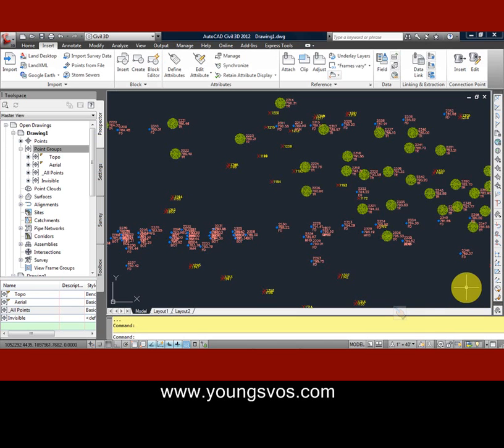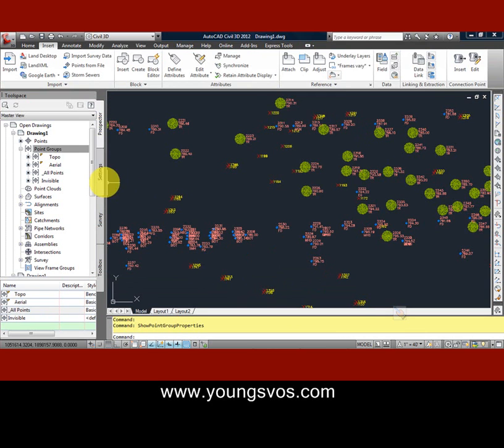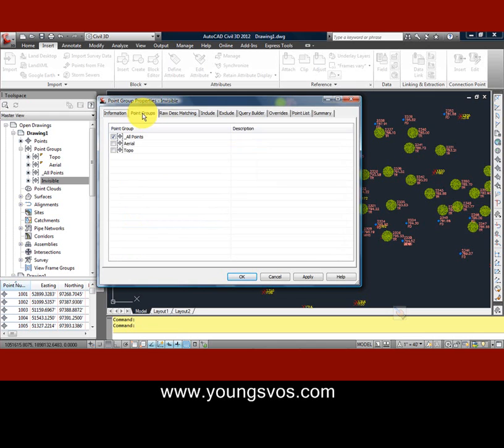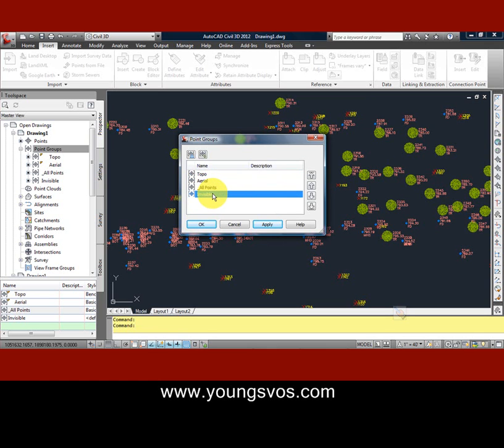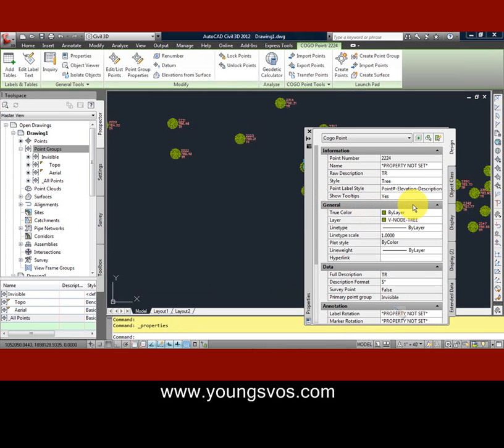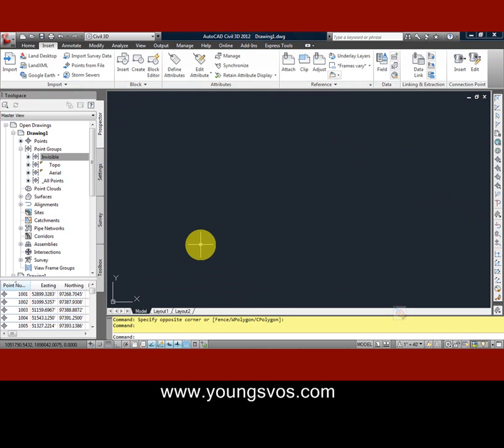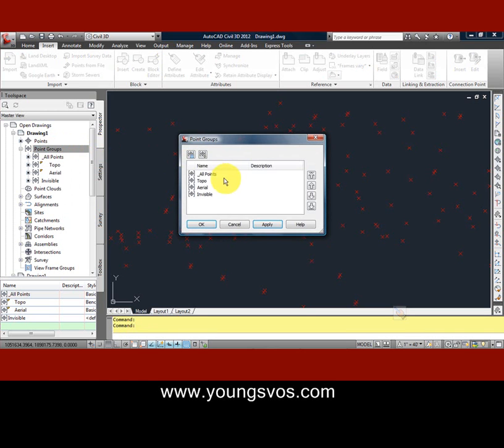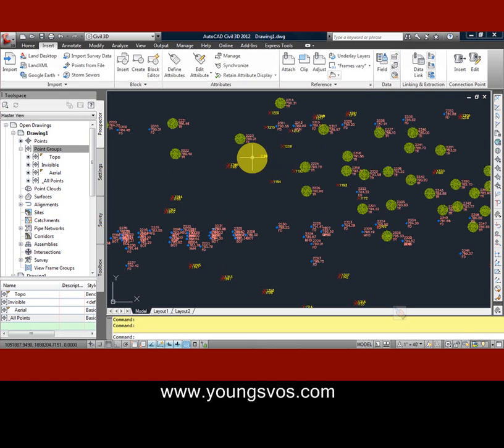How to Display Points using Point Groups - Civil 3D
Larry (from Youngs VOS) shows you how to use the point groups to display points, and even turn them all off, or all back on very quickly.  No need for layers this time.  Oh, and by the way... theres a "gotcha" in here for points that will not dissapear.  Dont miss this one.